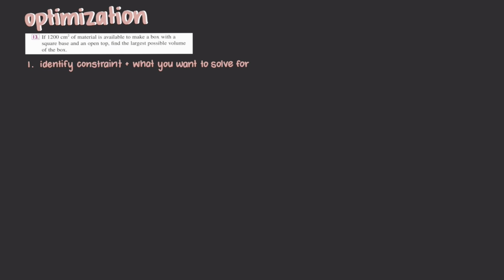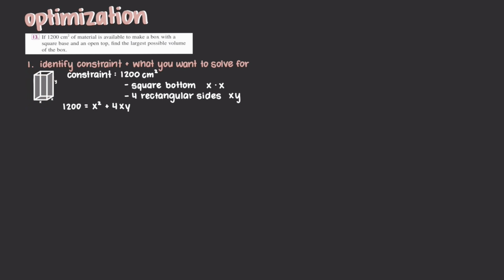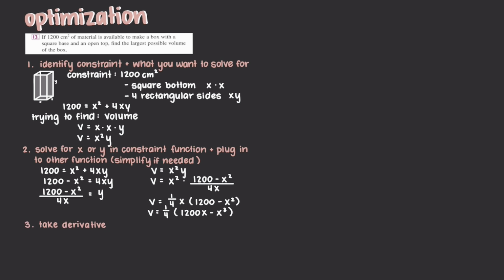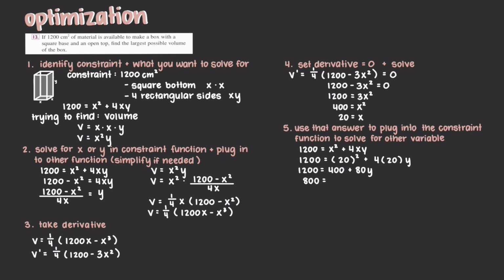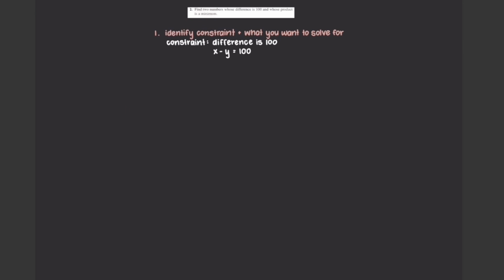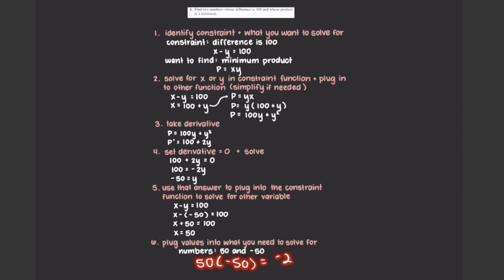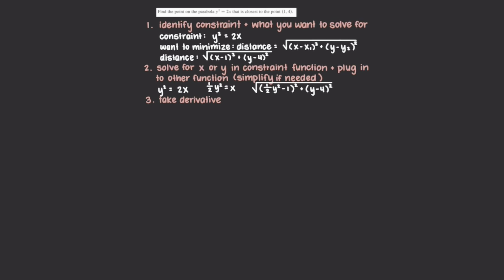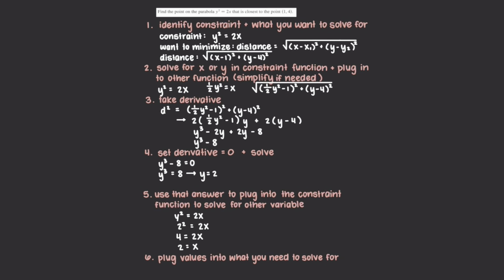How to solve any optimization problem (calculus 1)